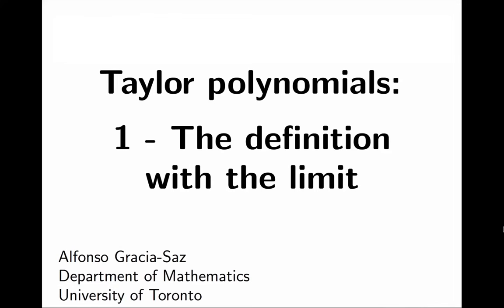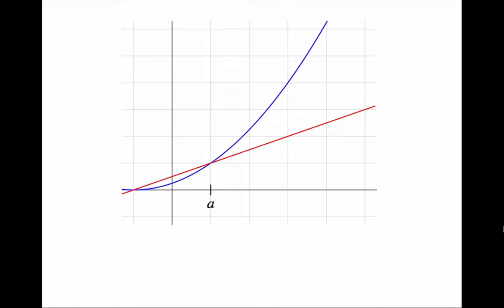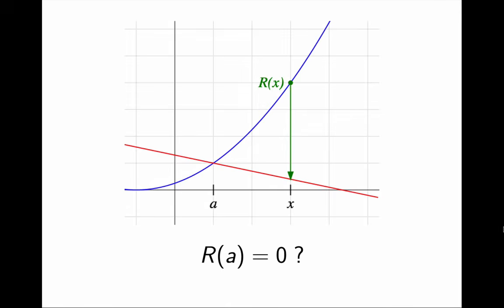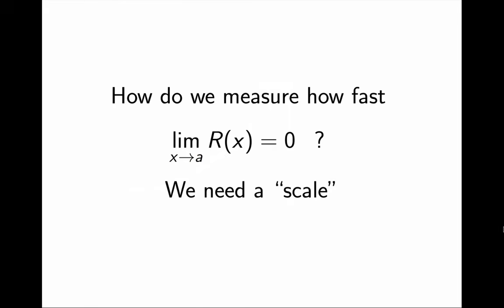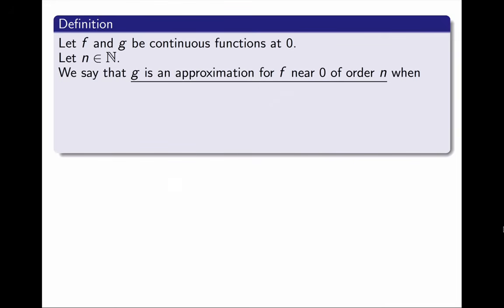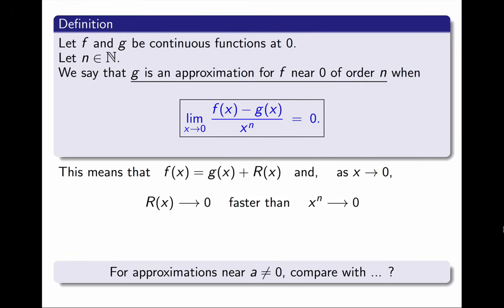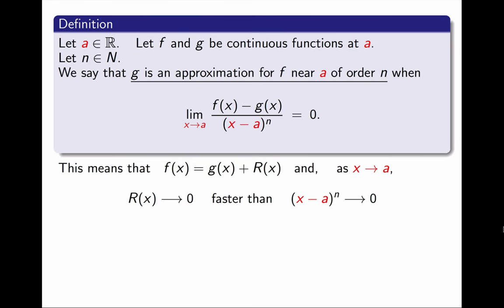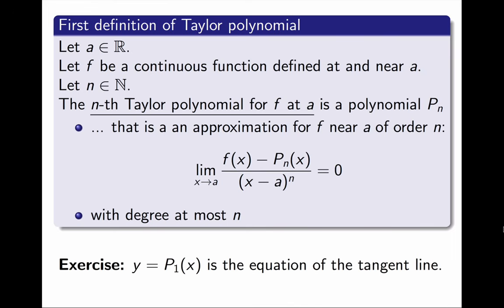14.3 Taylor polynomials (1) - The definition with the limit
Taylor polynomials are good approximations for a function near a point.  We can define them via three different properties:

0:00 Introduction
0:27 Goal
1:07 What is a "good" approximation?
1:50 Finding conditions for "small" remainder
2:40 What does "FAST" mean?
4:01 Definition of approximation
5:20 Shifting the scale
5:54 Definition of approximation for any a
6:24 Taylor polynomials: first definition
7:37 Debrief